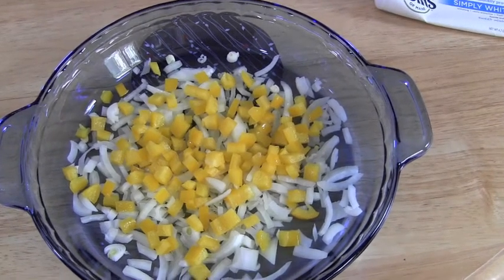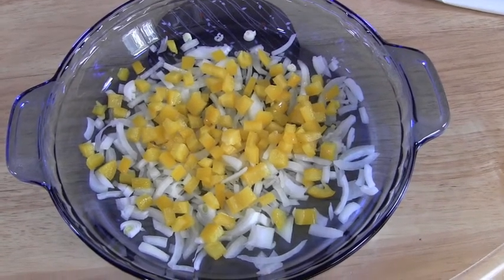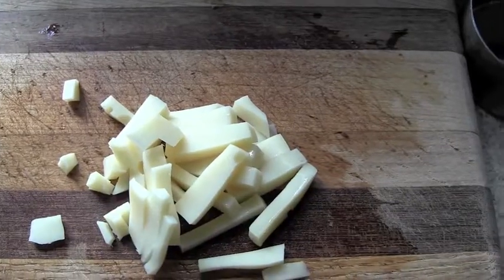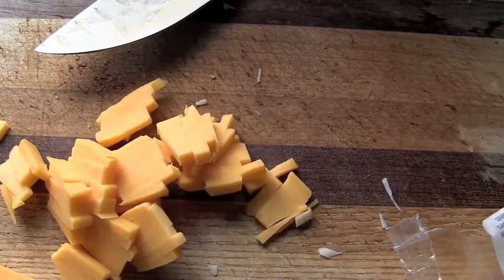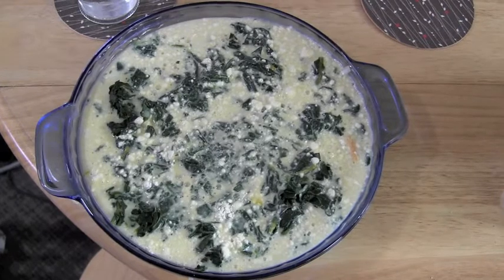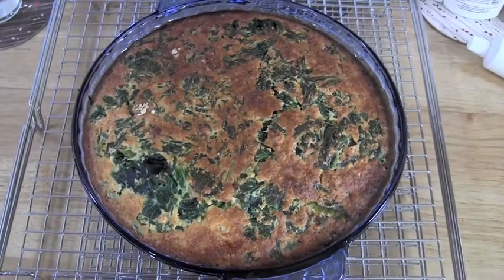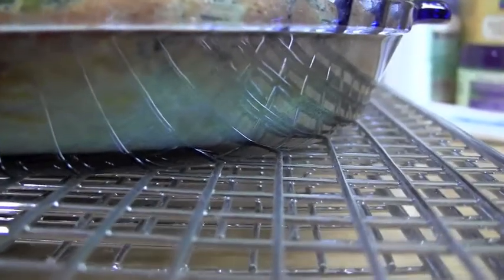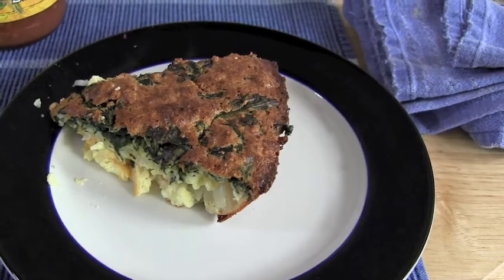Bisquick Spinach Pie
Watch me make a Bisquick Spinach Pie, and witness my triumph over not having a cheese grater.

This is adapted from this No Crust Quiche that I found on Cooks.com (I omitted the ham, and made some cheese substitutions.)